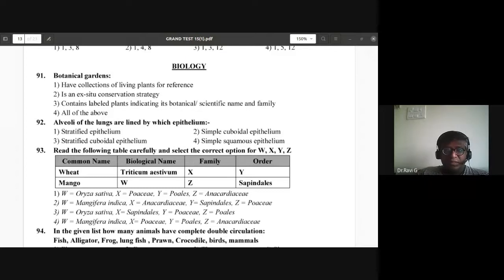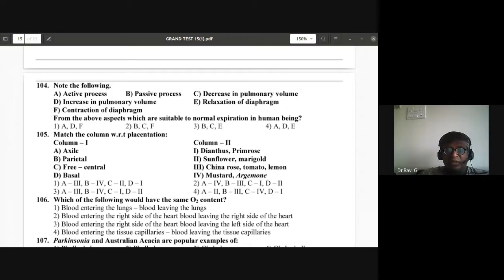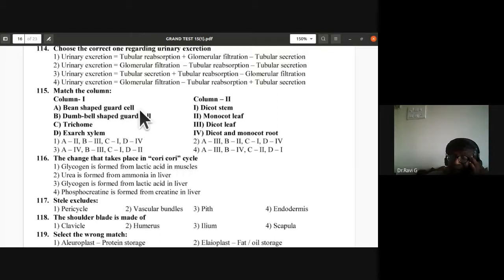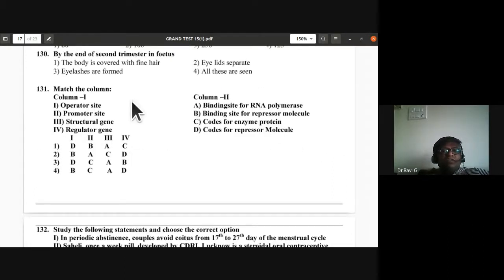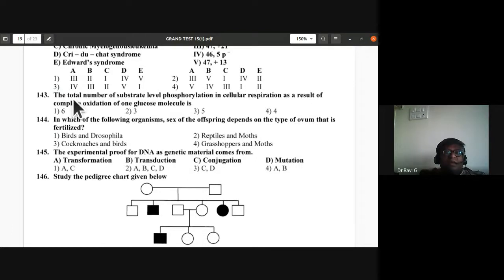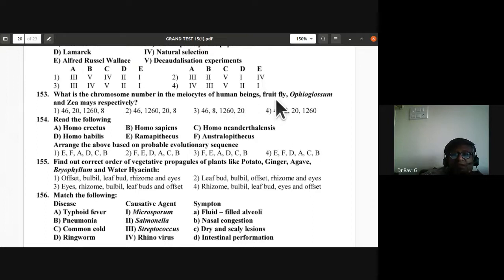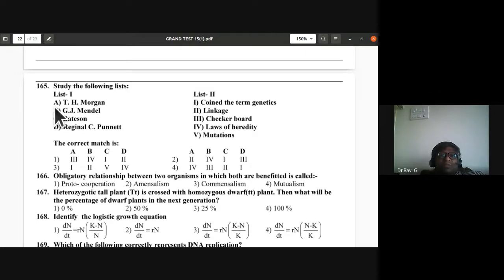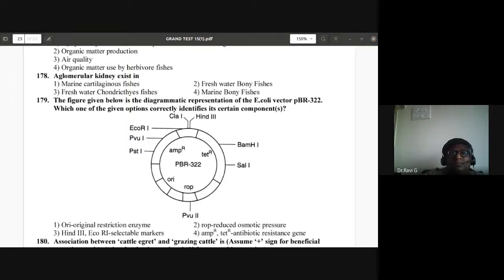2021 || Mock GT - 15 || NEET || K-CET || BIOLOGY || biologytutorNEET